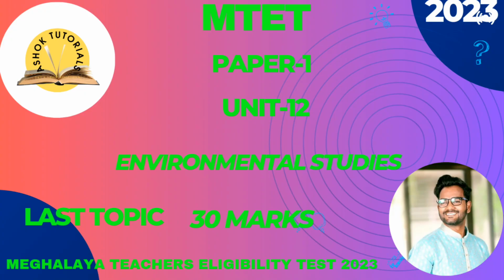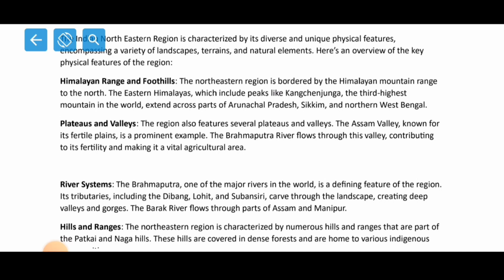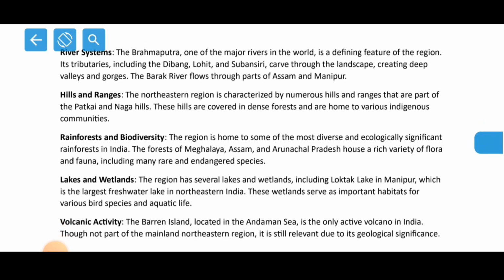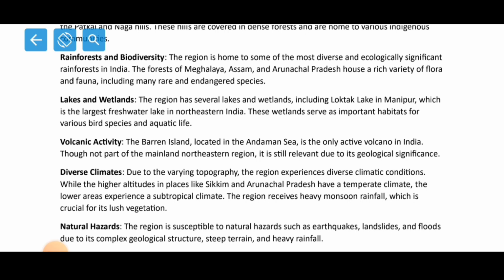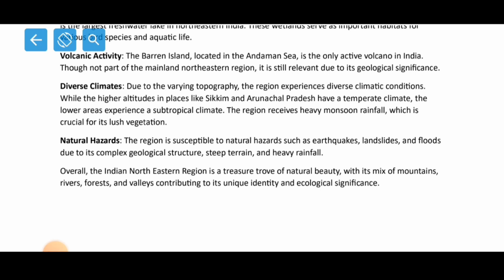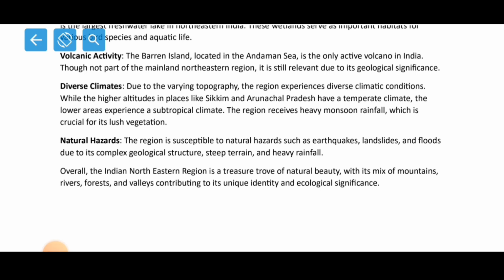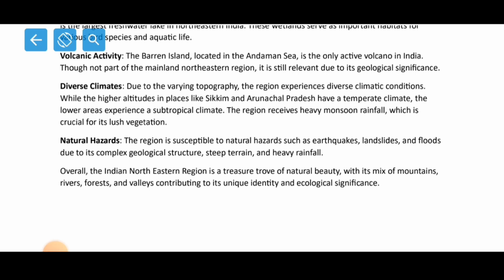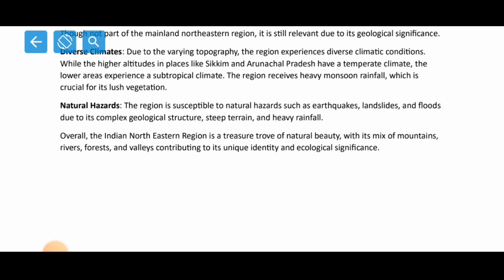MTET | PAPER-1 | EVS | UNIT-12 | LAST TOPIC | 30 MARKS